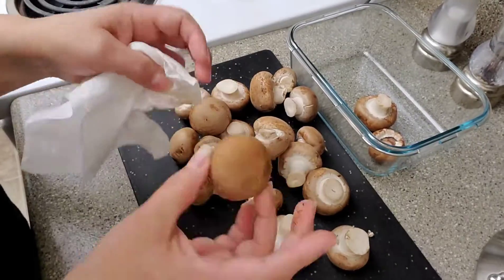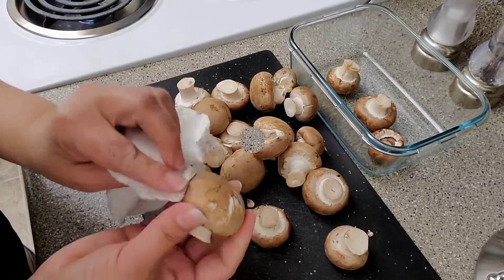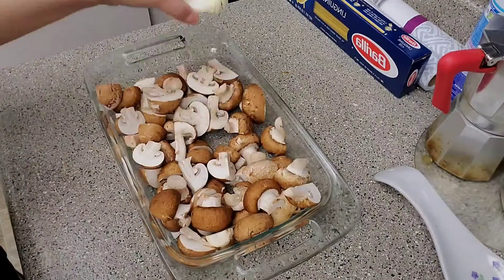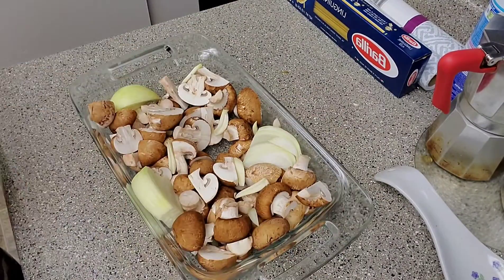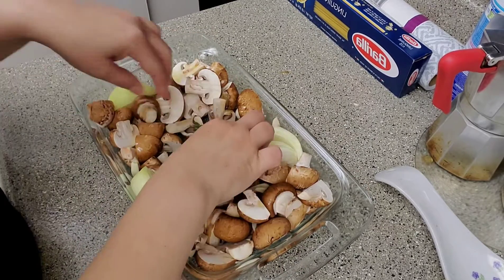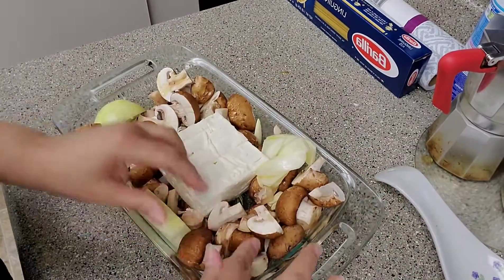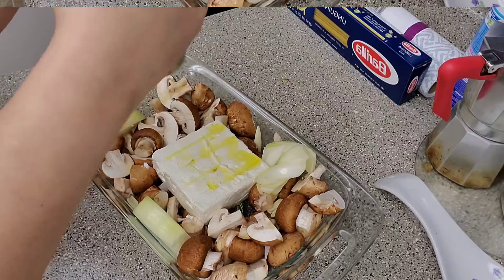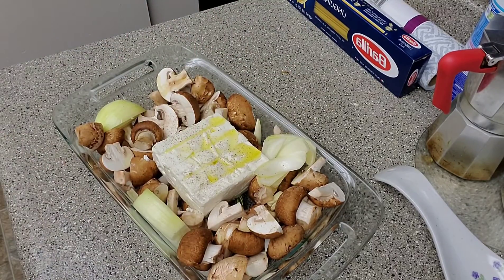A super delicious Pasta with Mushrooms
This time I bring to you  a short video but super delicious recipe and I'm pretty sure you'll love it.

Ingredients:

-200 gram of Mushrooms
- Feta cheese ( a bloc of 200 Gram)
-2 tbsp of Olive oil
-1 onion
-Herbs, in this case I used a sprig of rosemary
-50 gram of black olive
-3 garlic cloves

pre head the oven at 350°F and roast for about 20 minutes, after get ready add your favorite pasta and enjoy.

Hola! mis corazones,
En esta oportunidad les traigo un video corto de una super deliciosa receta que se les va a encantar.

Ingredientes:

- 200 gramos de champiñones
- 1 panela de 200gr de queso Feta
- 2 cucharadas de aceite de oliva
- 1 cebolla
- Hierba aromatica ( en este caso use una ramita de Romero)
- 50gr de aceitunas negras
- 3 dientes de ajo
- una pisca de pimienta molida

Pre calentar el horno a 180°C llevar al horno por 20 min. una vez listo le agregan su pasta favorita y buen provecho!